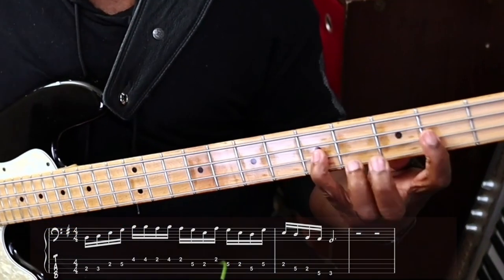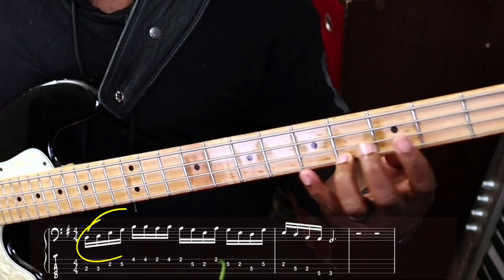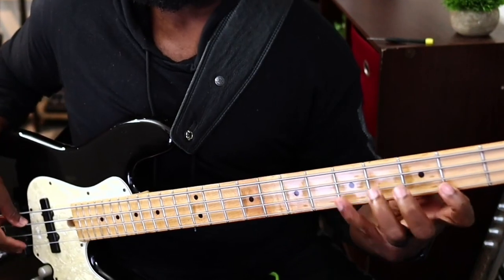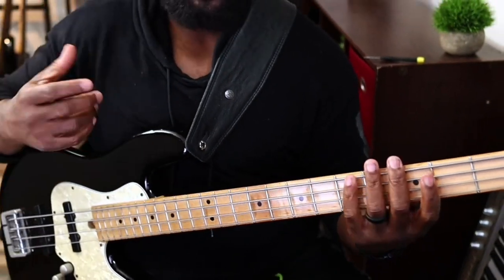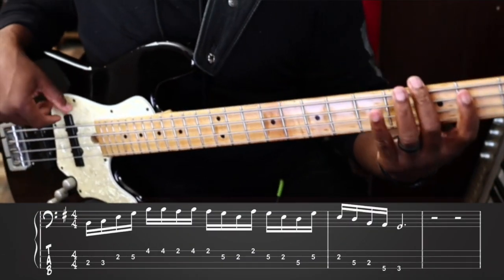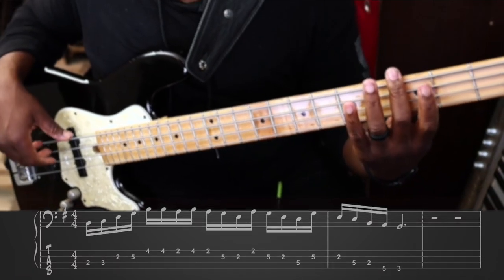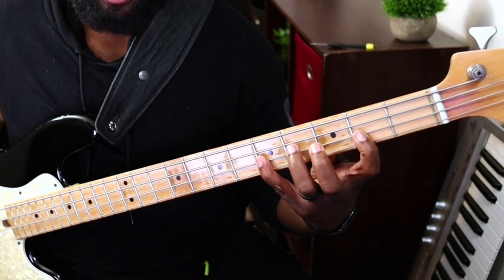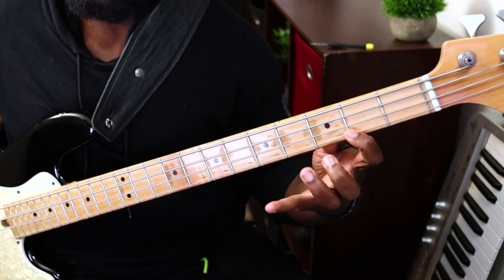Fix your weak Baby 👶 Fingers 🖐 (exercise included)